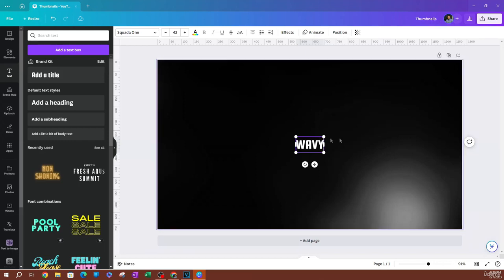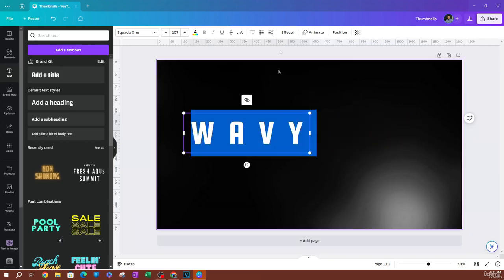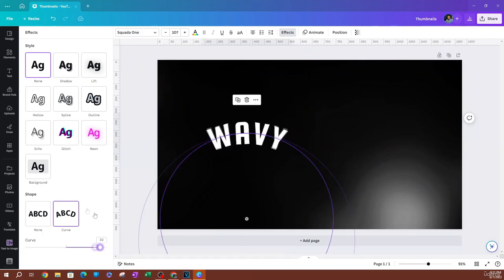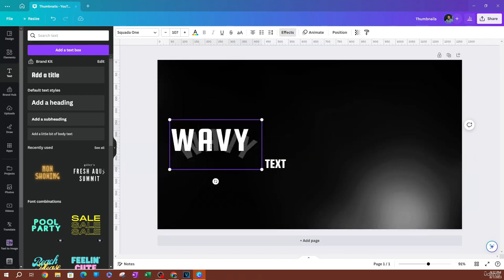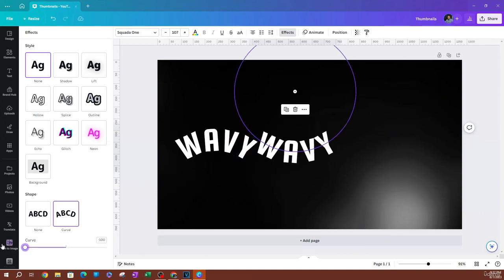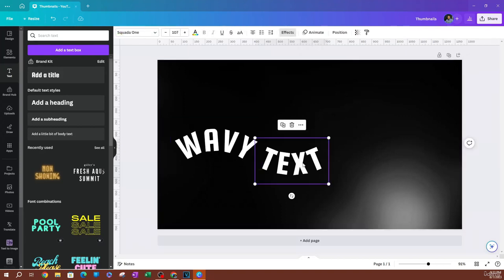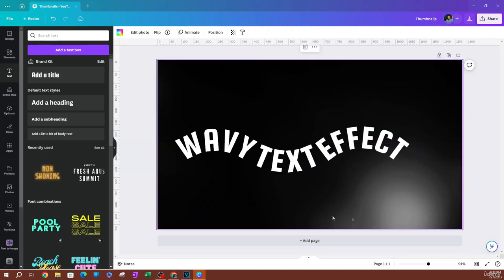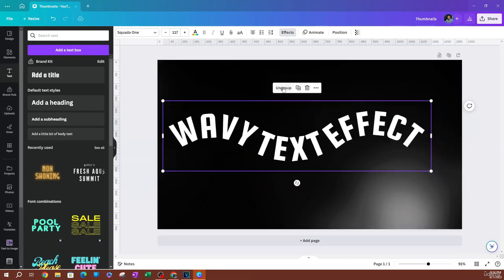6 How to Create a Wavy Text Effect